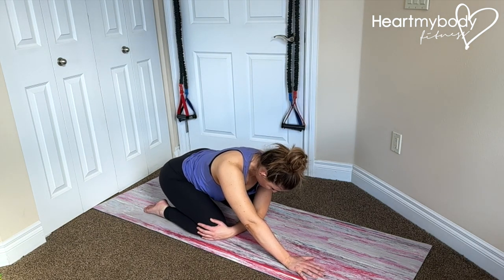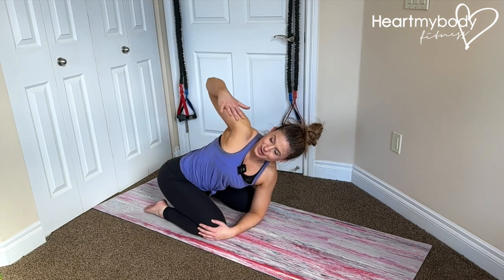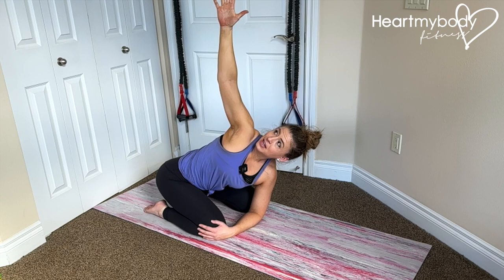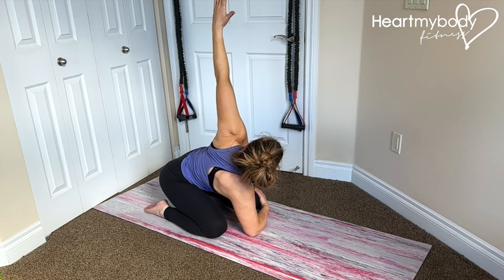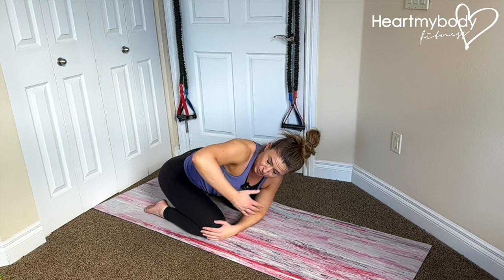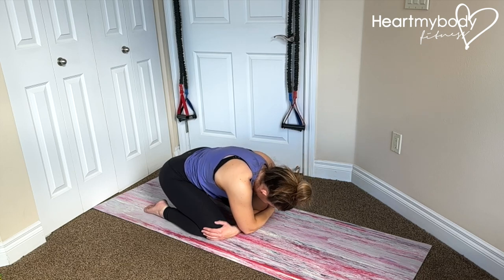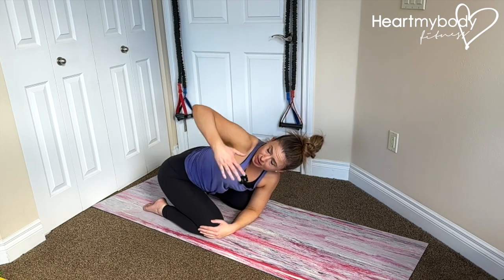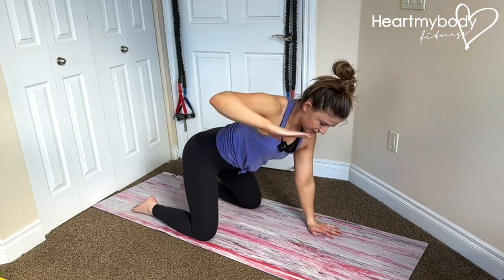How to do a Rocked Back Open Book with Knee Pull